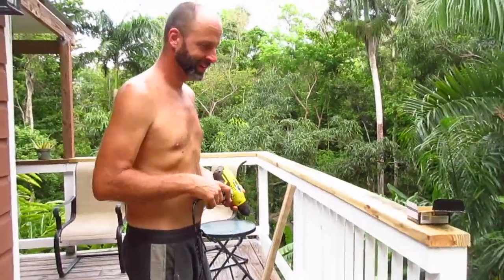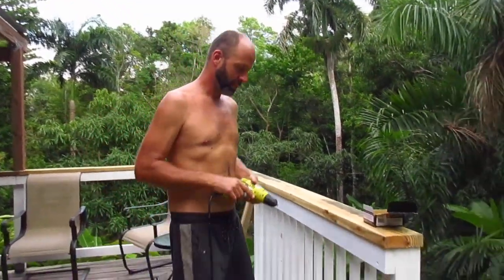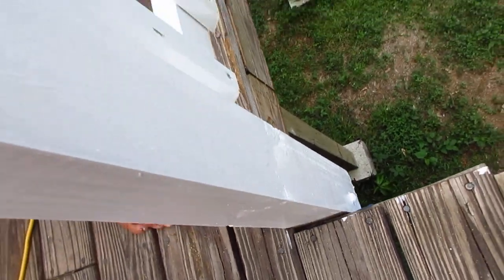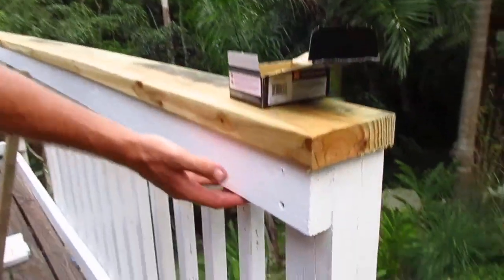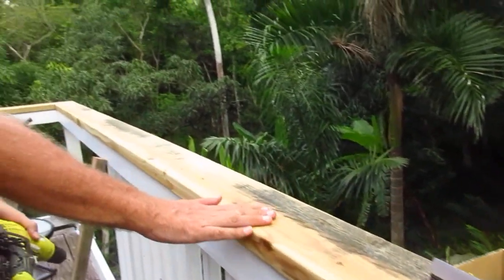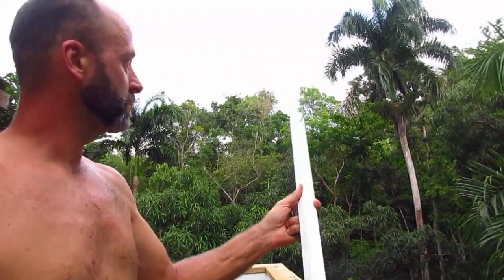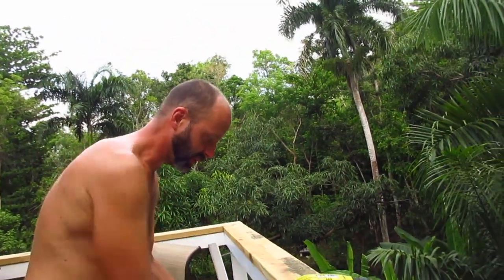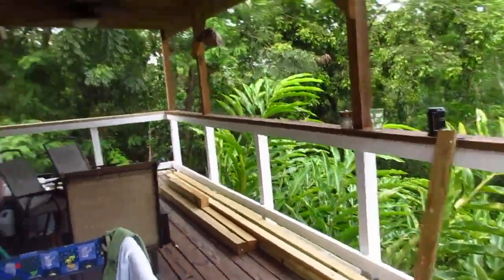How to build deck rails/ballesters (for a tropical cabin)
Here we show how to put on deck rails and ballesters on our cabin in the tropics. Our baby is starting to get a little too mobile so we figured it was time to put on some rails so he doesn't fall.